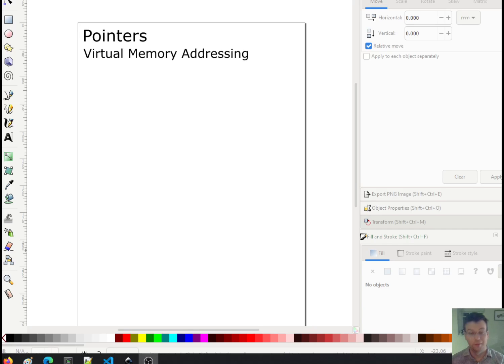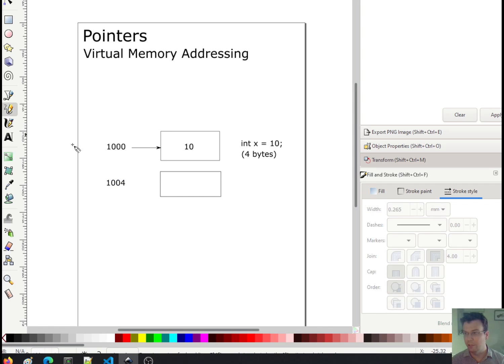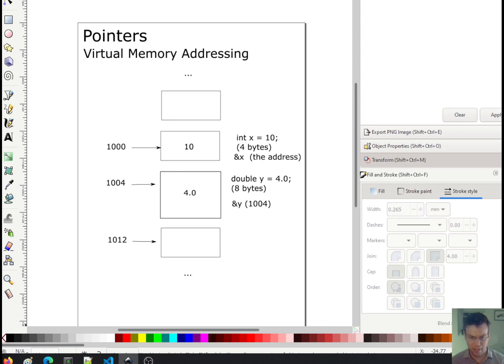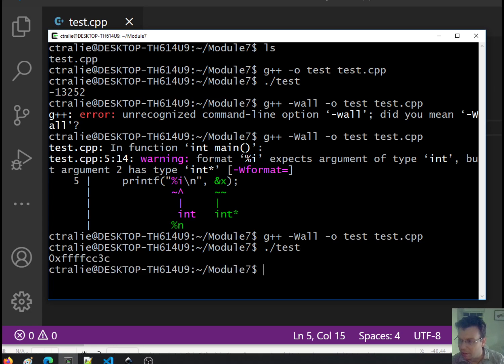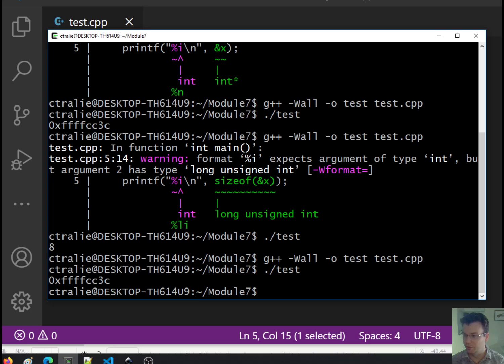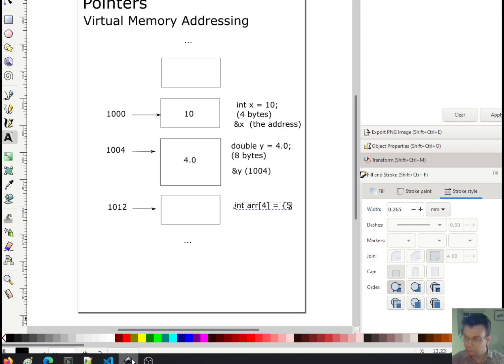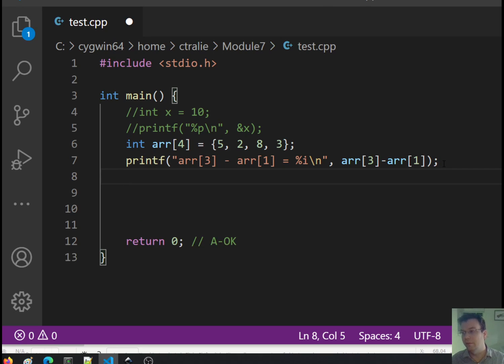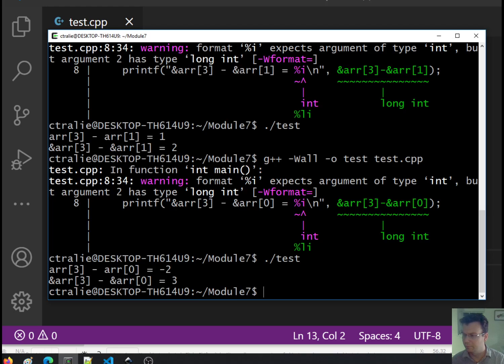CS 174 Module 7 Part 1